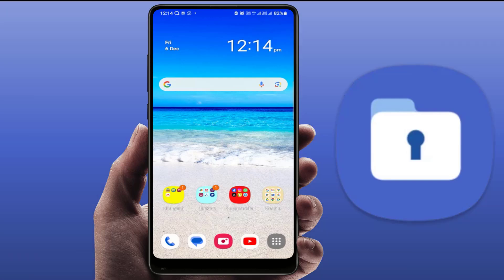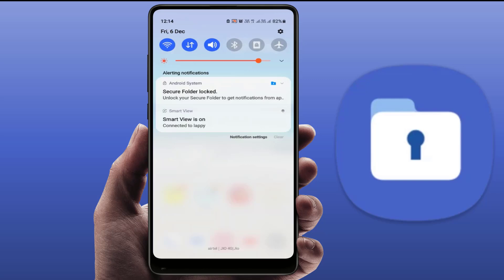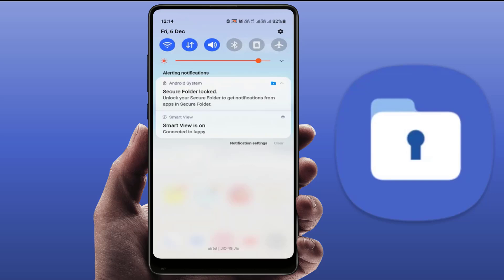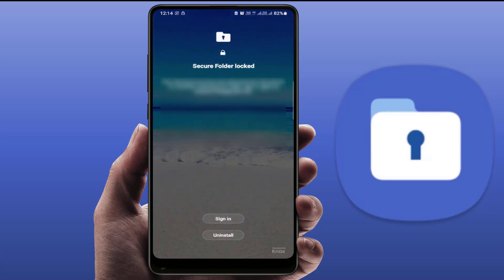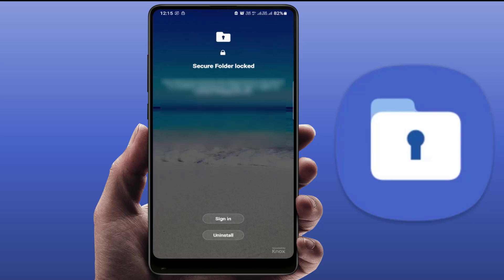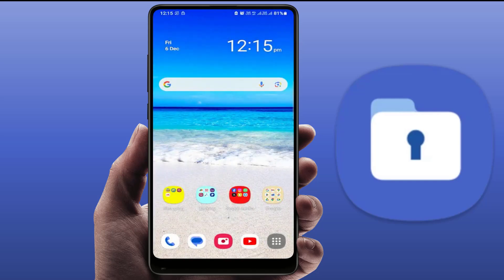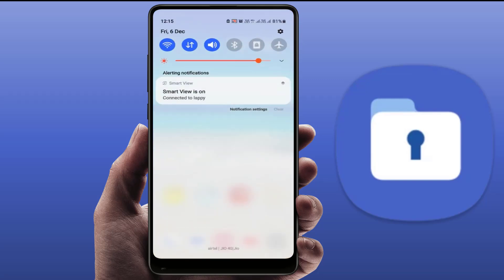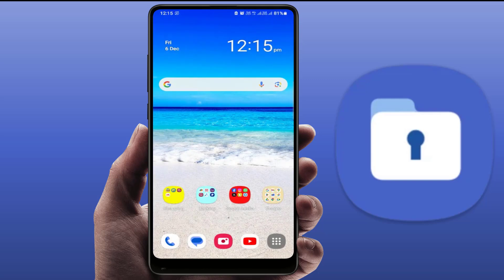How to Forcely Disabled Secure Folder Locked Notification on Samsung Phones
How to Clear Secure Folder Locked Notification on Samsung
In This Video I’ll Show You How to Forcefully Disable the Secure Folder Notification on Your Samsung Phone. While Secure Folder Is A Useful Feature For Protecting Your Personal Data, You May Find Its Constant Notifications Annoying Or Distracting. The Notification will appear when you remove Your Samsung Account from the Device. To Clear this Notification Watch our Video.